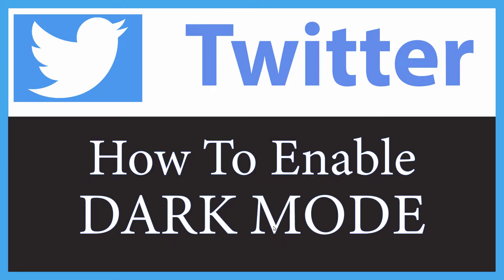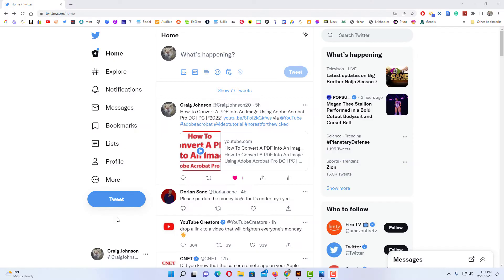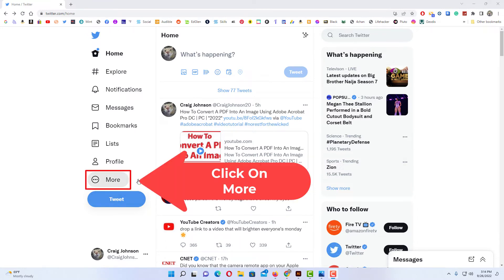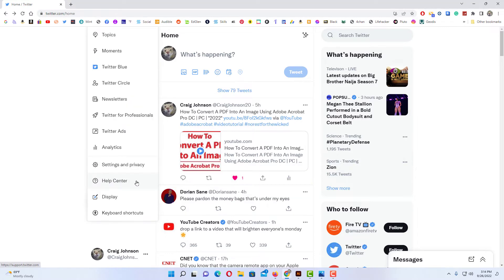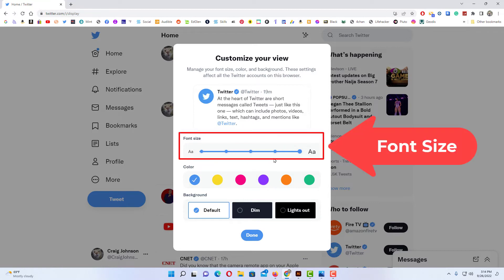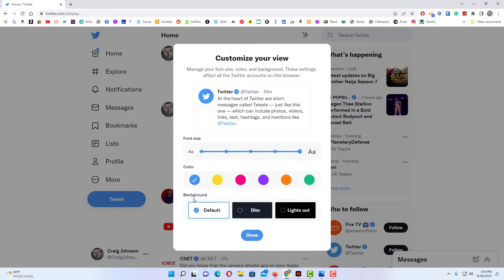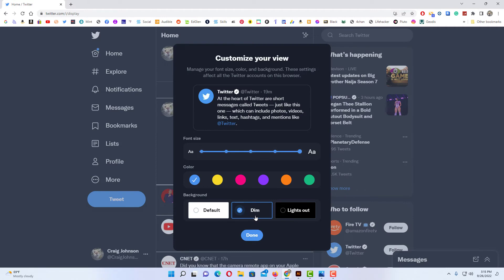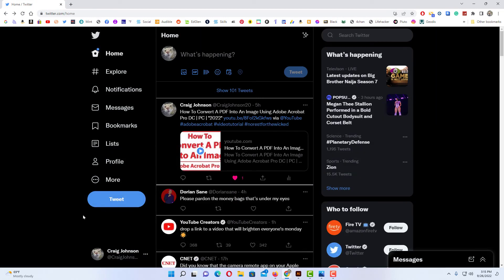How To Enable Dark mode On Twitter | PC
How To Turn On Dark mode On Twitter | PC |

This is a video tutorial on how to Turn on Dark theme on Twitter. I will be using a desktop PC for this tutorial.

Simple Steps
1. Log into your Twitter account
2. In the pane off to the left hand side, click on "More" and then select "Display".
3. In the dialog box that opens, you can change the font size, color scheme, or background.
4. Click on "Done".

Chapters
0:00 How To Enable Dark Mode On Twitter
0:15 Log onto Twitter
0:25 Select More
0:35 Click On Display
0:43 How To Change Your Font Size On Twitter
0:53 How To Change Your Color Scheme On Twitter
1:03 Change Your Background Theme To Lights Out On Twitter